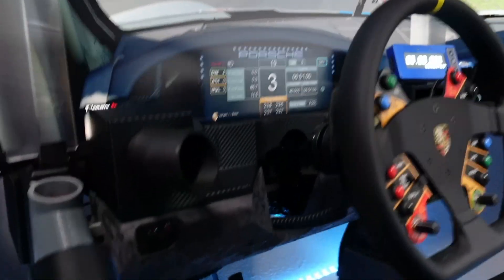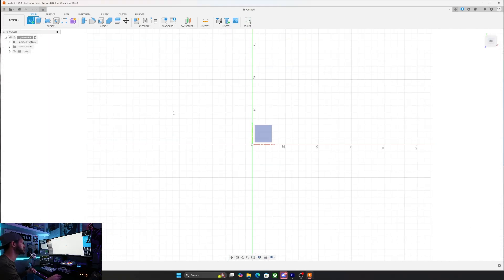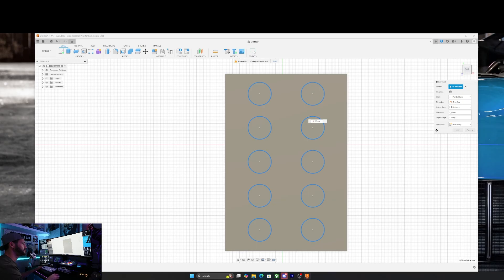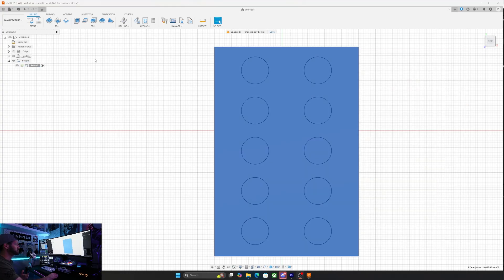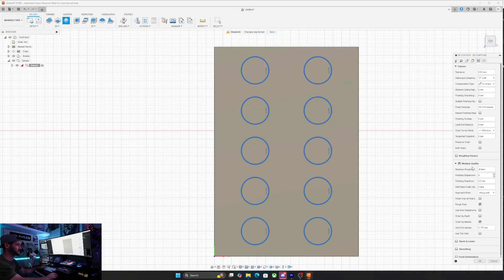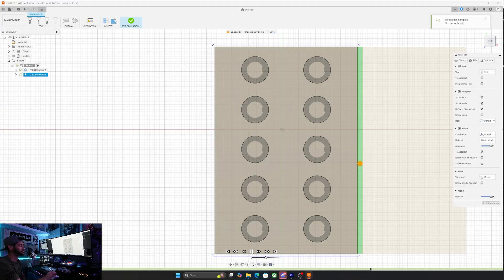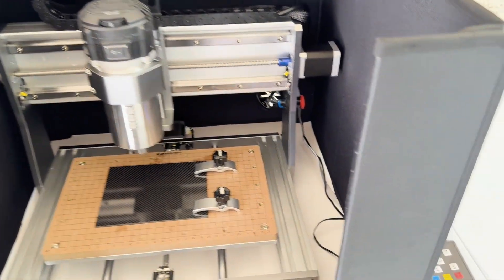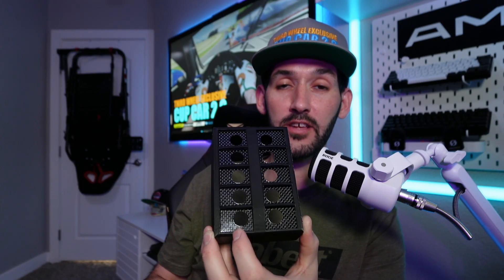I CNC Milled My First Sim Racing Rig Part... From Carbon Fiber!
I'm taking my Immersive sim racing cockpit builds a step further for Cup Car 2.0. With the help of SainSmart I am incorporating CNC milling to build a more real sim rig interior. In this video I will walk you through the process of designing and milling my first carbon fiber part for the Cup Car 2.0 build series. I'll also share how you can get your hands on your own Genmitsu 3020 Pro Ultra CNC Machine.

Cup Car 2.0 is my ultimate sim racing rig build, designed for iRacing but tested across multiple sims for the best realism and performance.

The giveaway is a SainSmart promotion and is managed by SainSmart. Third Wheel Exclusive and/or Jay Bell are not liable for execution of the giveaway, designating terms or making the winning selection. This is not a YouTube promotion and YouTube is not involved or connected to this giveaway in any way. TWE and SainSmart do not guarantee date of winner selection. SainSmart will make a timely selection, and the machine will be shipped out promptly, but no guaranteed timeline is in place.

Terms For Entry:
1. You must enter by September 7, 2025 (Giveaway End Date)
2. Entry is not dependent on any any form of engagement on the YouTube platform. There is no need to engage with this content to be considered.
4. Once at the SainSmart Website, you must subscibe to the SainSmart Newsletter to enter.
5. You must be at least 18 years old and live in the continental US.
6. SainSmart will be responsible for selecting and notifying the winner.